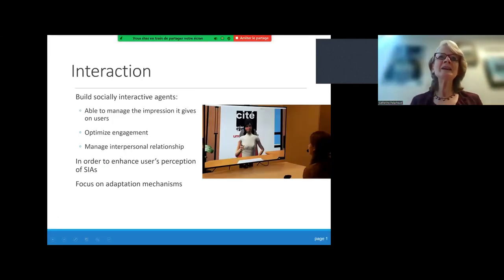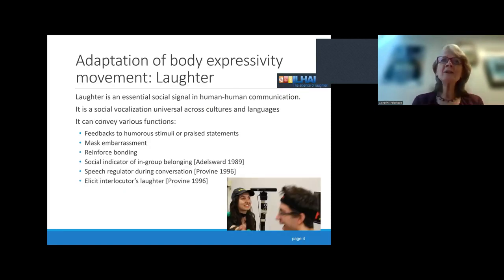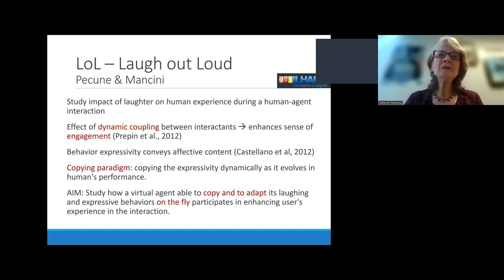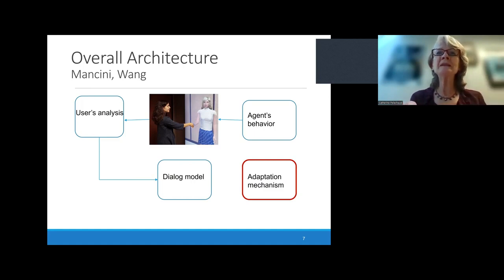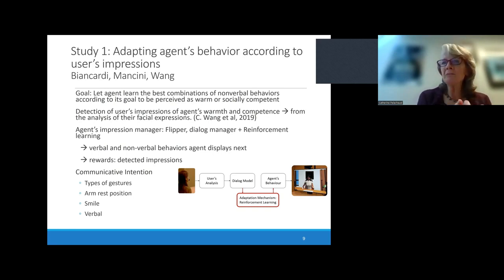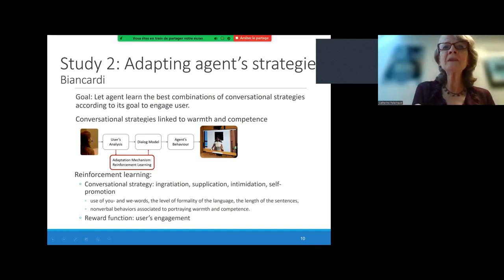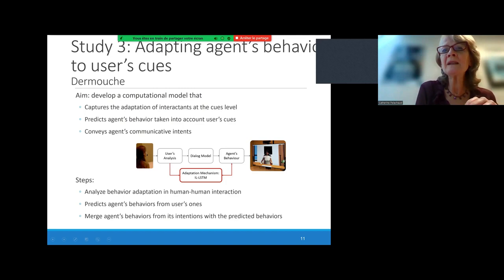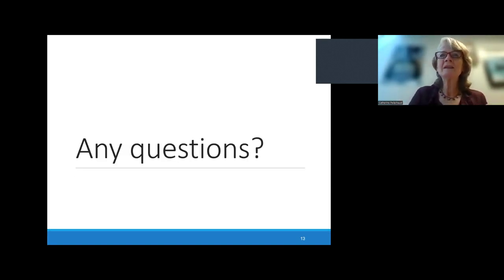Interacting with Socially Interactive Agents Catherine Pelachaud